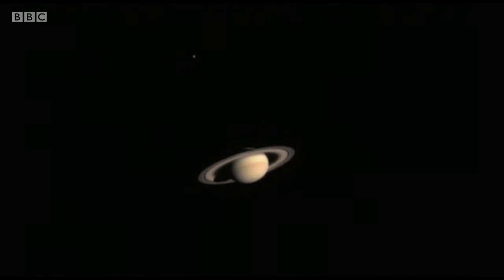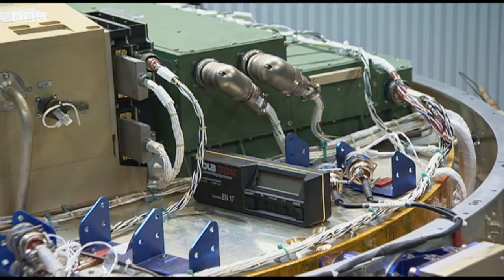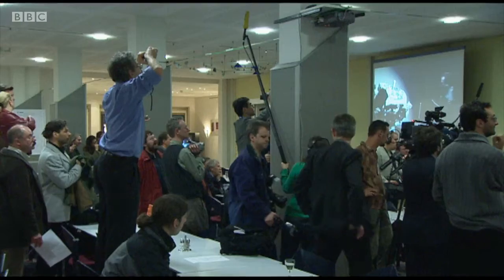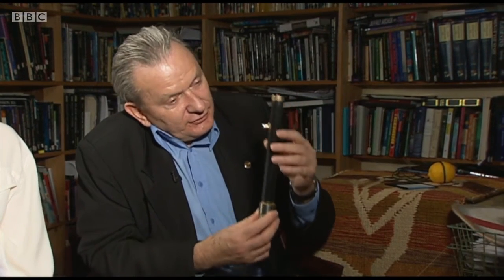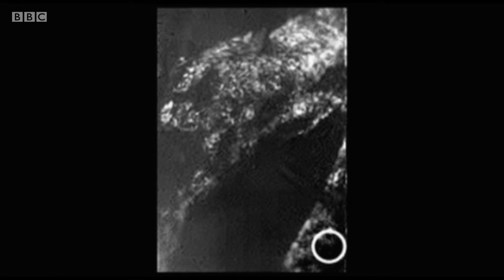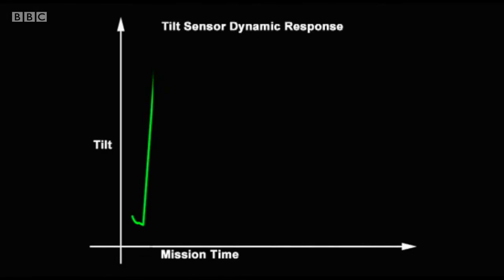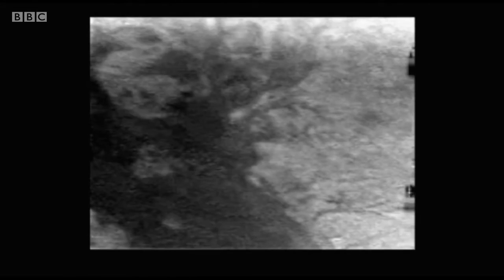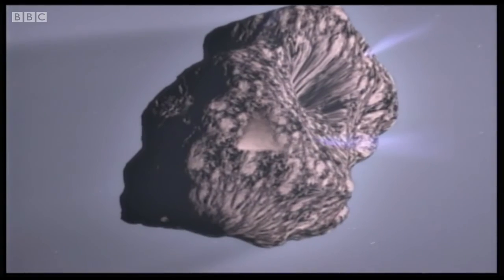Unveiling Titan - The Sky at Night (2005-02-07 BBC)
The Sky at Night is a monthly documentary television programme on astronomy produced by the BBC. The programme covers a wide range of general astronomical and space-related topics. Topics include stellar life cycles, radio astronomy, artificial satellites, black holes, neutron stars and many others. The programme also covers what is happening in the night sky at the time it is being broadcast, especially when something less common, such as a comet or a meteor shower, is present. Explaining the show's enduring appeal, Moore said: "Astronomy's a fascinating subject. You look up... you can't help getting interested and it's there. We've tried to bring it to the people.. it's not me, it's the appeal of the subject."